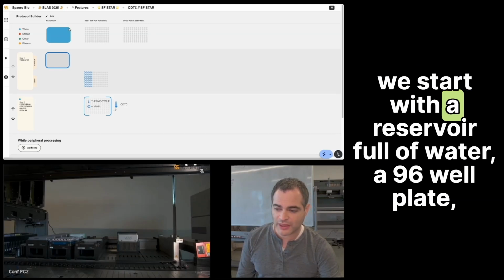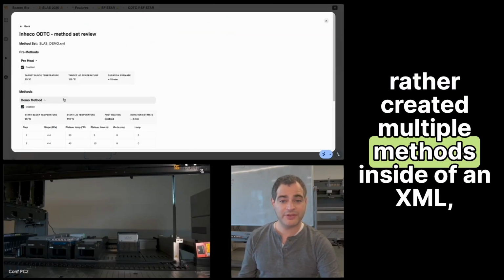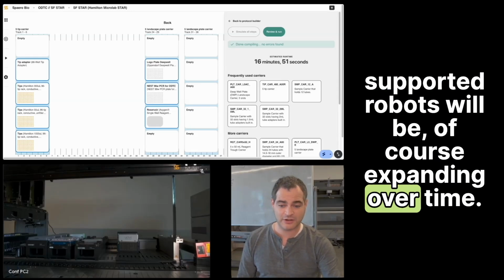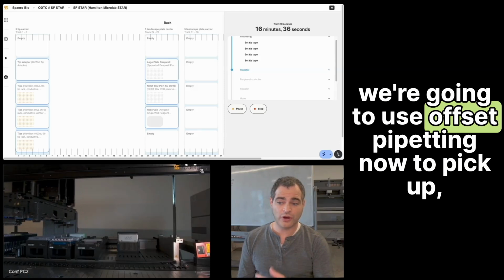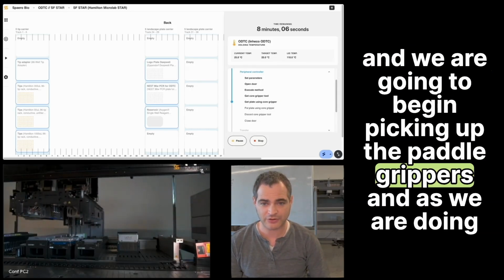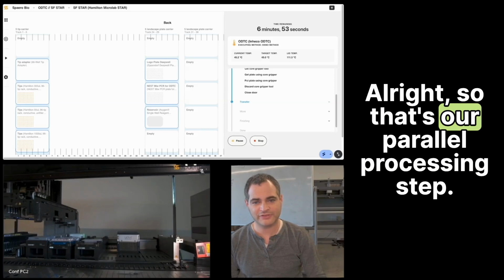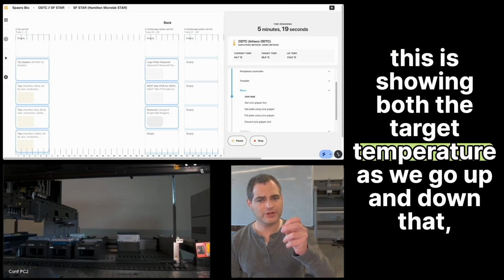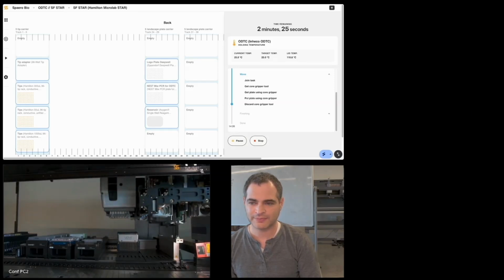Spaero + ODTC - SLAS 2025 Live Demo